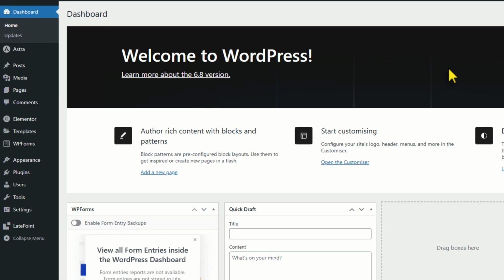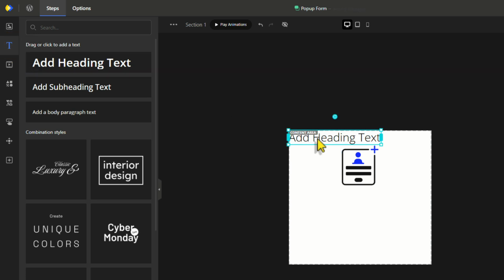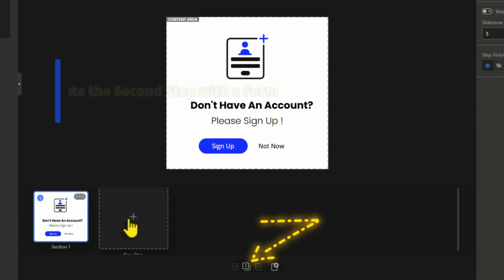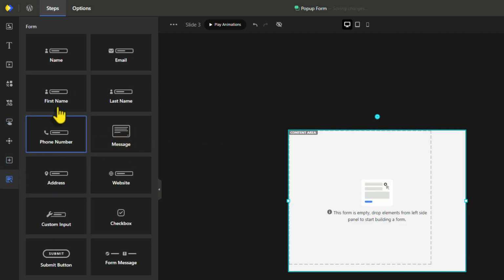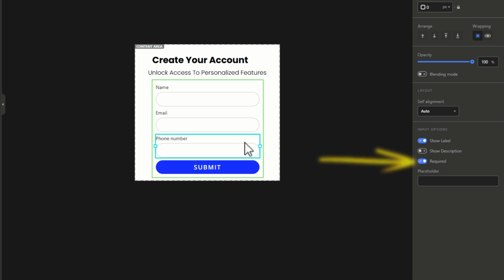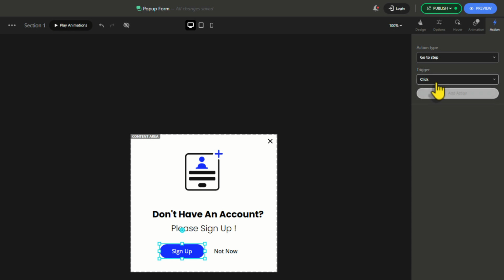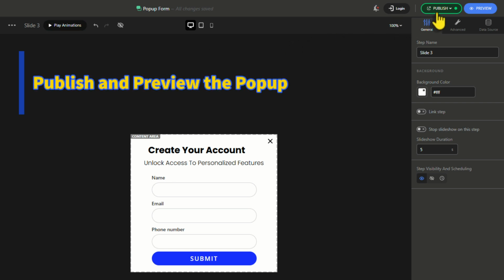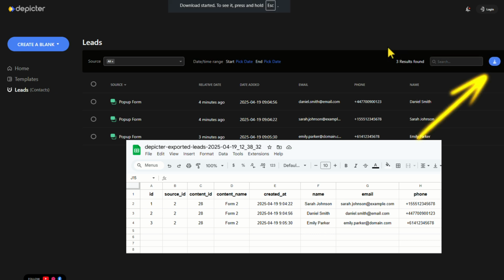How to Create a Multi-Step Signup Popup Form in WordPress with Depicter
Learn how to create a multi-step signup popup form for your WordPress site using Depicter. In this tutorial, you’ll see how easy it is to design a stylish, user-friendly popup with multiple steps, perfect for capturing user information like name, email, and phone number.
We’ll guide you through setting up the popup structure, adding forms, designing buttons and text, creating smooth animations between steps, and setting the correct actions for each button. You'll also see how submitted leads are collected in your Depicter dashboard, ready to be downloaded as a CSV file.
This is the perfect way to grow your email list, boost user engagement, and make your signups feel more interactive and professional — all without touching a single line of code!

🔖 Timestamps:
0:00 – Intro: Create Multi-Step Signup Popup Form
 0:20 – Install & Activate Depicter Plugin
 0:35 – Create a New Popup in Depicter
 0:50 – Add Image, Heading, Subheading, and Buttons
 1:20 – Create the Second Step with a Form
 1:50 – Customize Form Fields and Styles
 2:20 – Set Button Actions: Close Popup and Go to Step
 2:50 – Add Animations to Elements
 3:20 – Publish and Preview the Popup
 3:40 – Test the Multi-Step Signup Form
 4:00 – View and Download Collected Leads
 4:20 – Final Thoughts and Outro